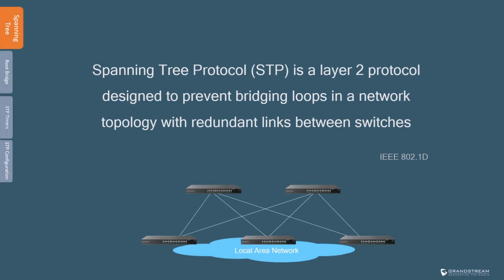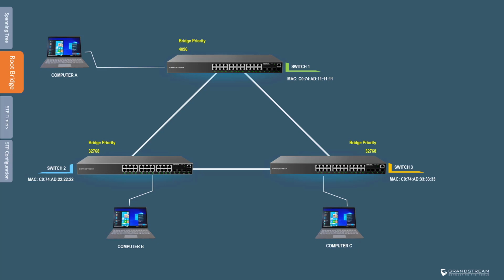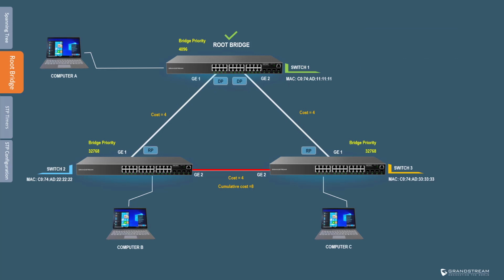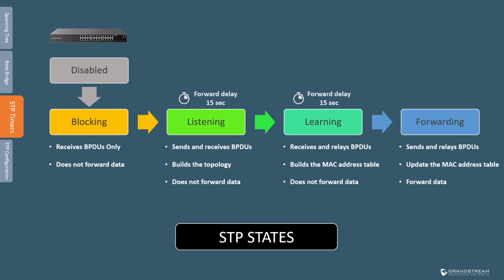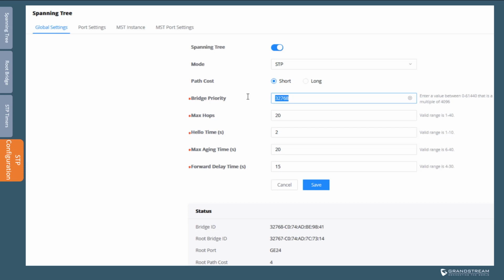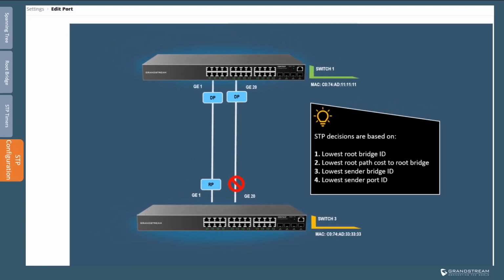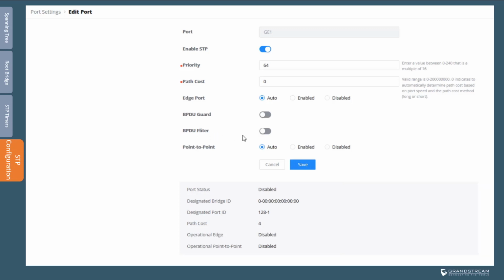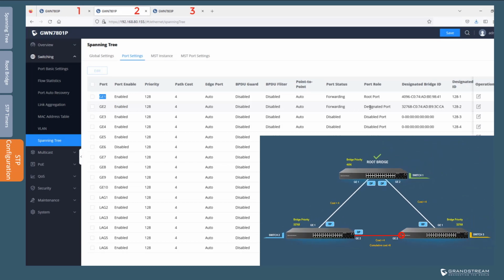Video Guides - Spanning Tree Protocol (STP) - GWN780x Series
Video Guides - Spanning Tree Protocol - GWN780x Series - Part 4

GWN78XX managed switch video guide series is a comprehensive tutorial meant to cover all aspects of deployment and configuration of Grandstream switches.   This video, part 4 of this series, will cover Spanning Tree Protocol as defined in Standard 802.1D.

** Video Chapters **

00:34 Spanning Tree Protocol Overview
03:36 STP Operation - Root Bridge Election
08:48 STP Timers & States
11:33 STP Configuration on GWN780x series

Not a video kinda person? We got you covered.